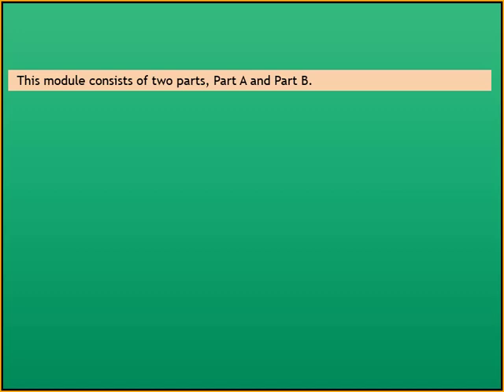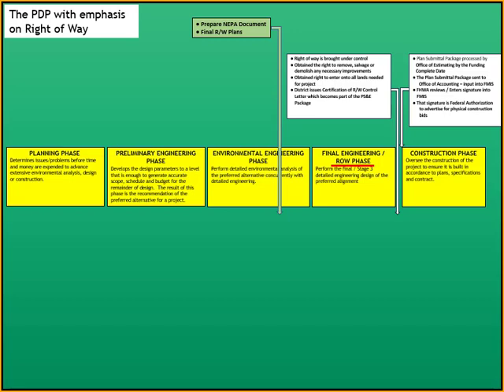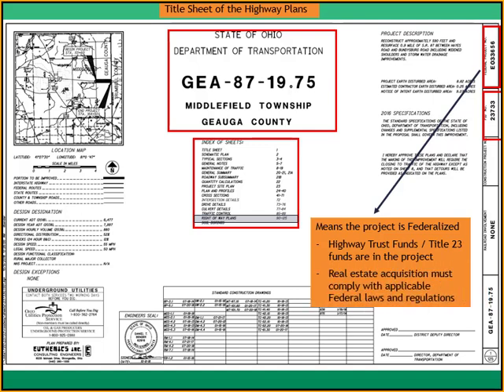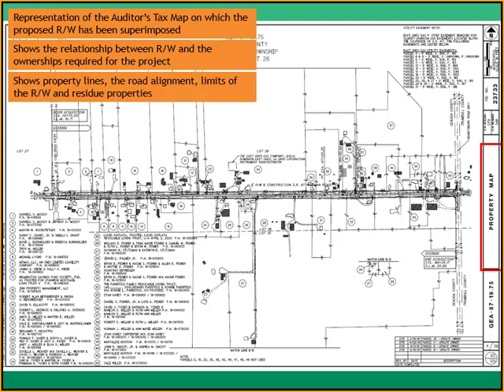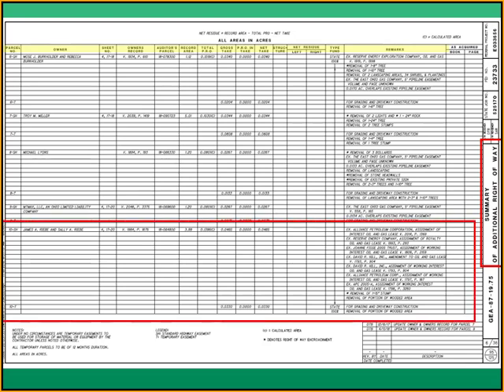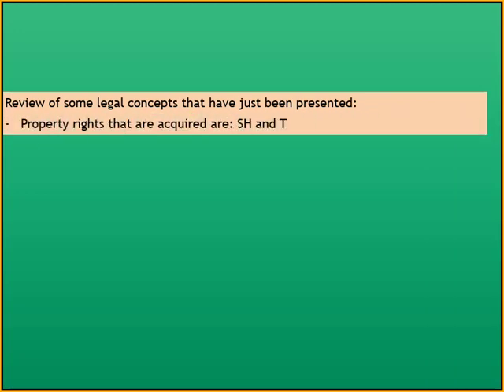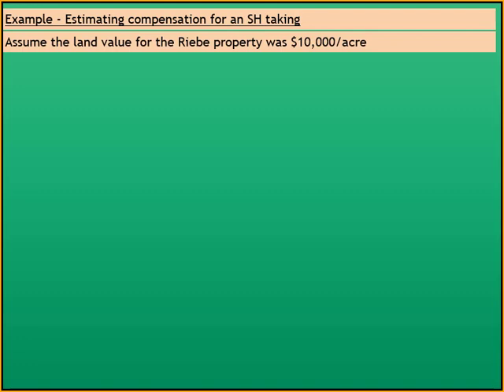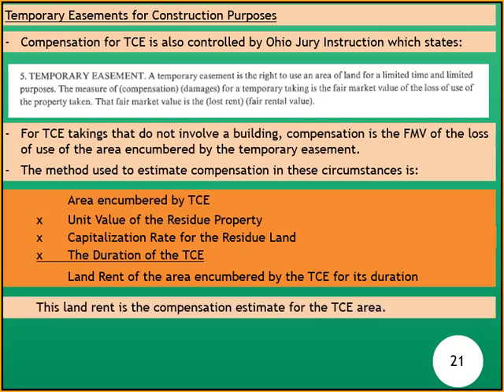Interpreting Plans to Determine the Valuation Problem Part A Section 1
This part introduces the Title Page of the Highway Plans and, the Property Map, the Summary of Additional Right of Way page, the concepts of a Standard Highway Easement, a Temporary Easement, and PRO.